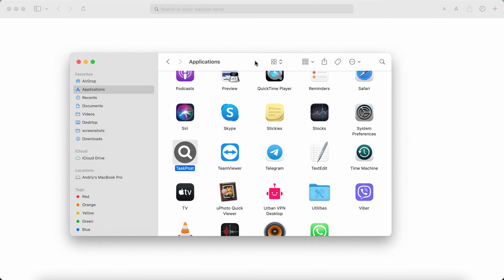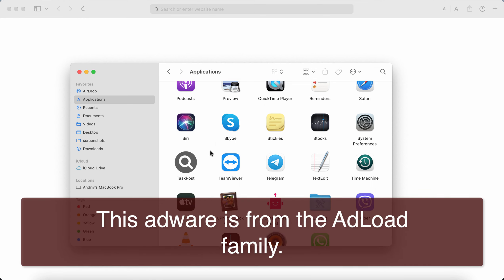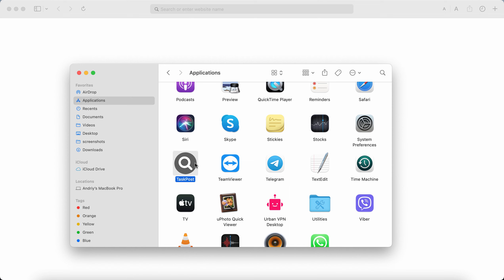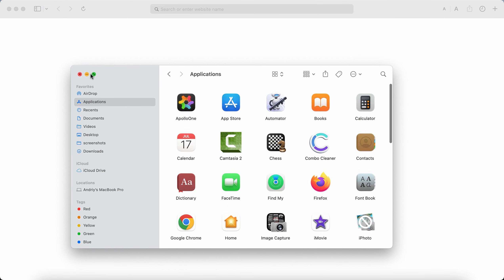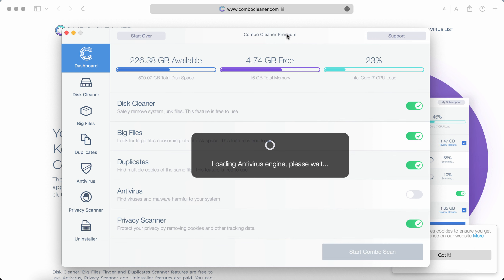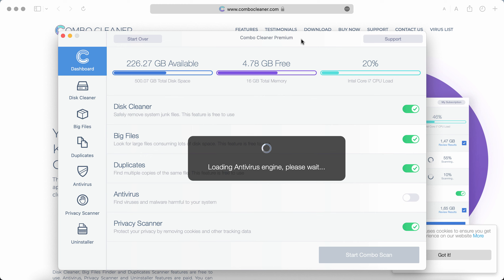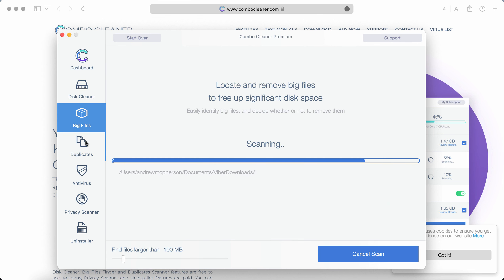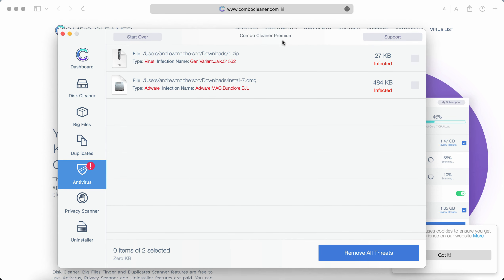TaskPost adware removal (Mac).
TaskPost is a new adware from the AdLoad family. The adware, once installed, starts displaying the great portion of annoying advertisements not related to the sites that you actually visit. The adware may also periodically redirect you to many shady and totally deceptive pages on the web, which may eventually infect your entire computer. Remove these ads by TaskPost with Combo Cleaner Antivirus or follow the manual guidelines provided in the video.